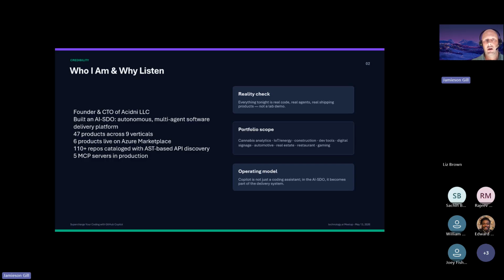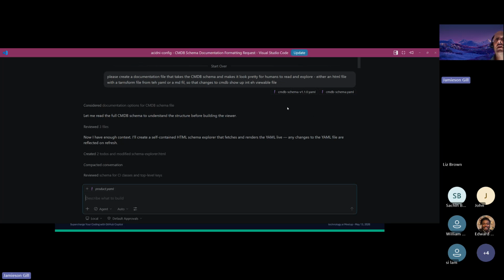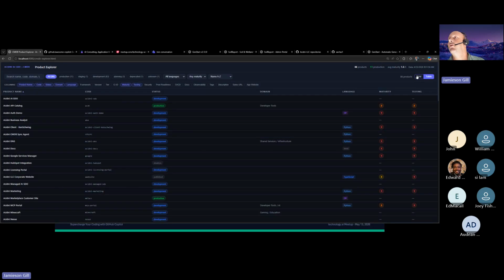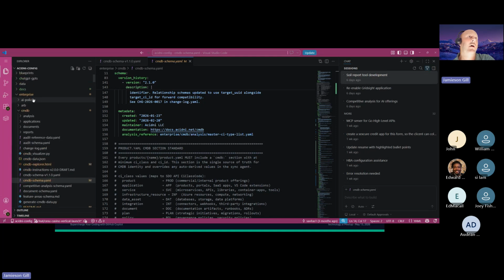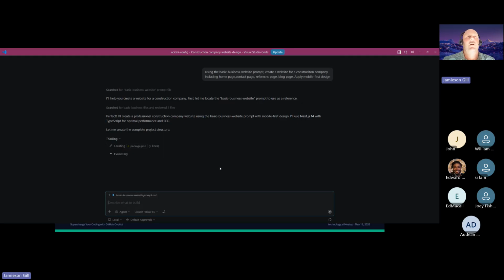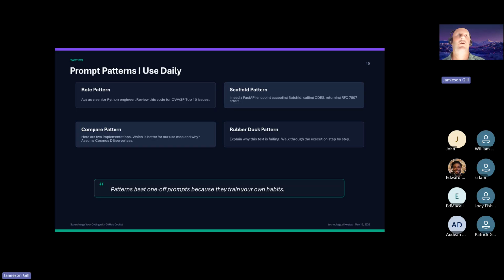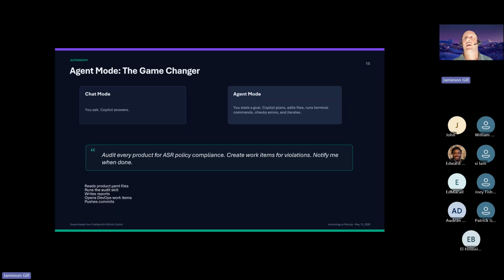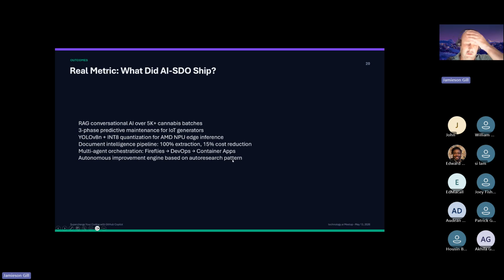Supercharge Your Coding with GitHub Copilot: Setup, Tips & Live Demo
Curious how developers are coding faster with AI? In this session, we’ll walk through how to set up and start using GitHub Copilot to boost your productivity immediately.
Whether you're a beginner or an experienced developer, you'll learn how to integrate Copilot into your workflow and get real value from day one.
What we’ll cover:

Installing and configuring Copilot in Visual Studio Code and Visual Studio
How Copilot actually works (and where it shines)
Writing better prompts for better code suggestions
Real-world coding examples and live demos
Tips, tricks, and common pitfalls to avoid

This is for developers of all levels
Anyone curious about AI-assisted coding
Engineers looking to improve speed and efficiency
By the end of this session, you’ll have Copilot fully set up and know how to use it to write, refactor, and explore code faster than ever.
Bring your laptop if you want to follow along!